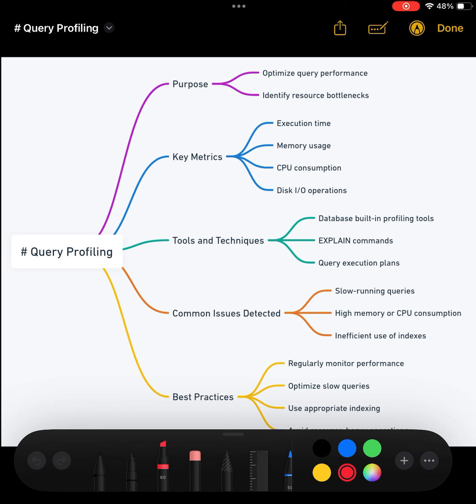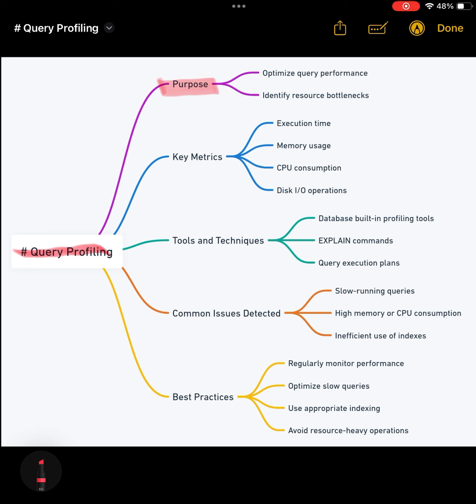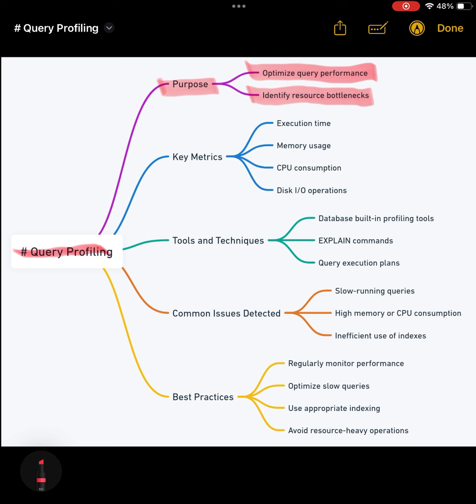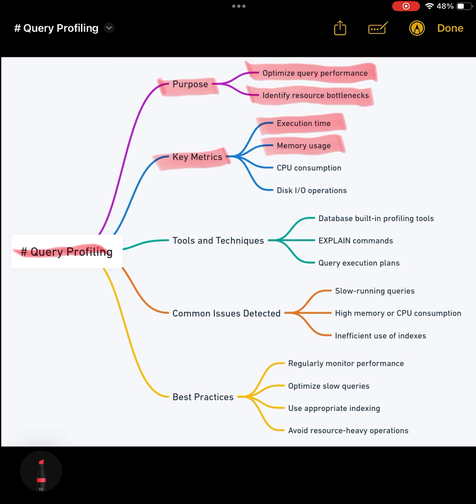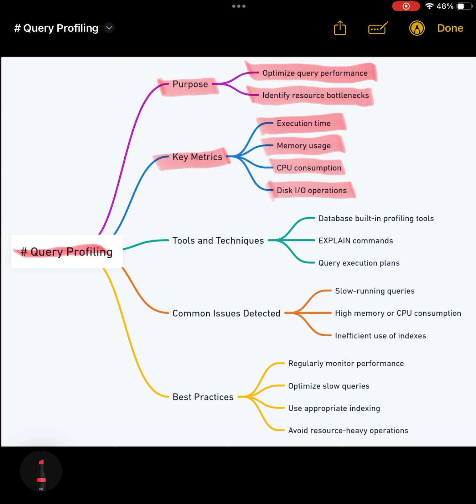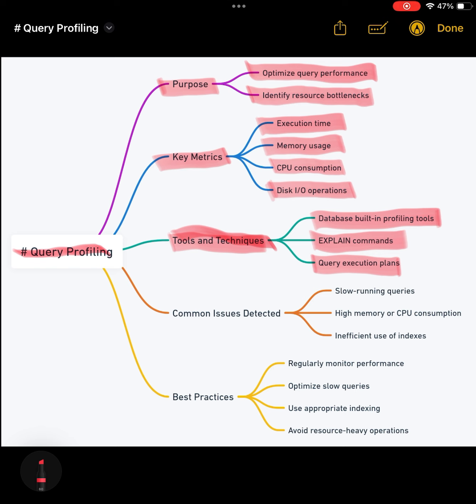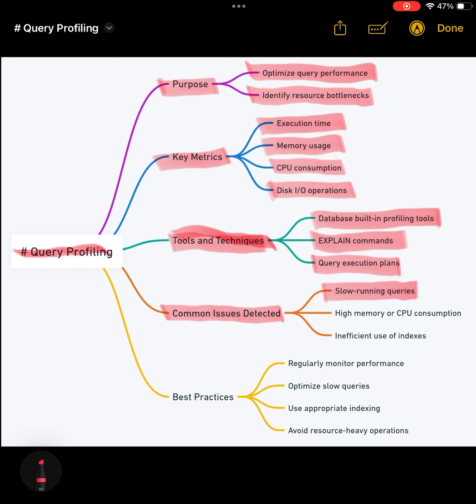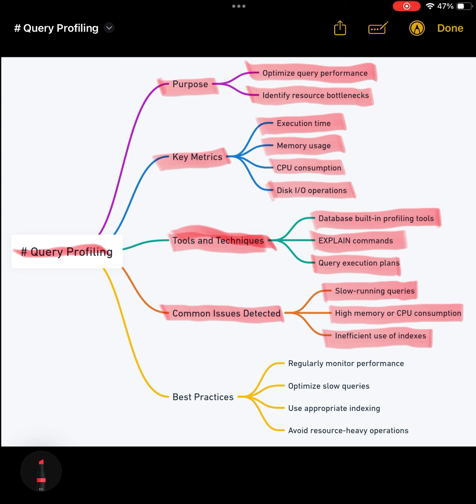Why Your Queries Are Slow – The Ultimate Guide to Query Profiling!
Viral YouTube Description with Hashtags:

“Tired of dealing with slow database queries that are dragging down your system? Discover the secrets to lightning-fast database performance with our ultimate guide to Query Profiling! 🚀 Learn how to uncover hidden bottlenecks, optimize resource usage, and make your queries run up to 10x faster.

We’ll show you the key metrics you need to monitor (execution time, memory, CPU, and more), plus powerful tools and tricks to optimize even the most complex queries. Whether you’re a beginner or a seasoned pro, these hacks will help you take your database skills to the next level. Don’t miss out – transform your database performance today!